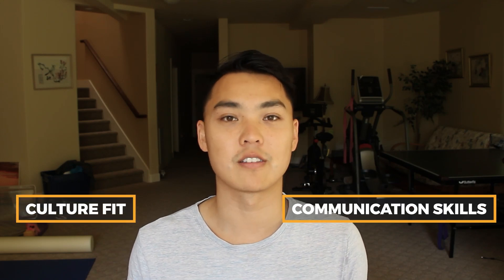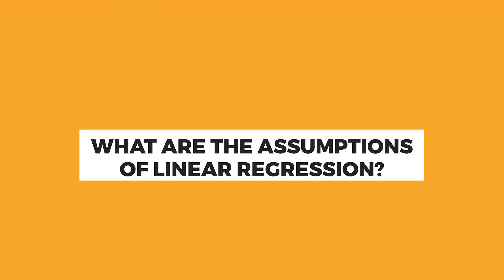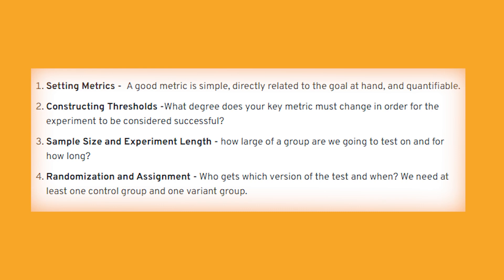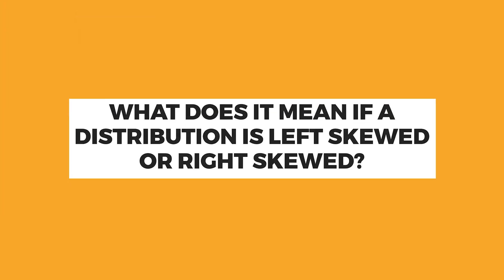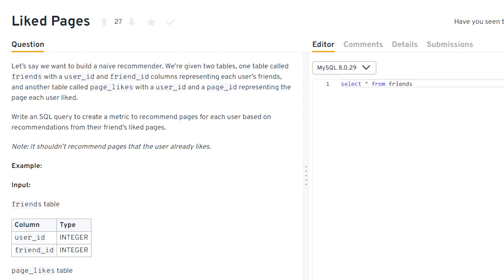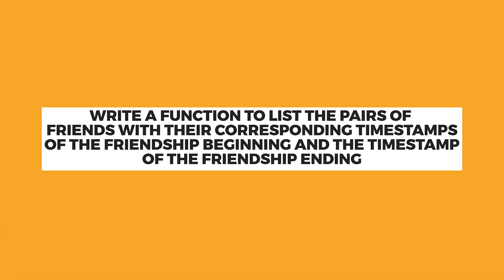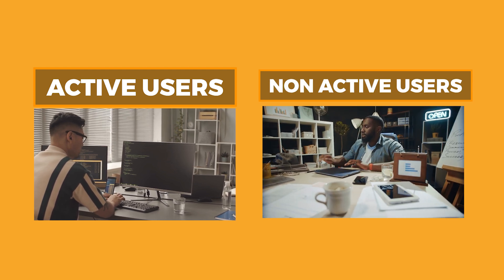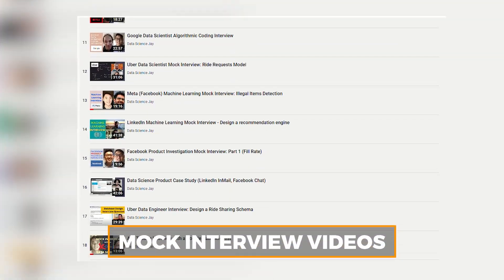Top Data Science Interview Questions for 2022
In this video, I'll go over the eight different types of interview questions (with answers) asked in Data Science interviews.

00:12 Behavioral Interview Questions
01:38 ML Interview Questions
03:02 AB Testing and Experimentation
04:30 Statistics Interview Questions
05:31 SQL Interview Questions
07:41 Python Interview Questions
09:01 Product and Data Analytics
11:19 Probability Interview Questions